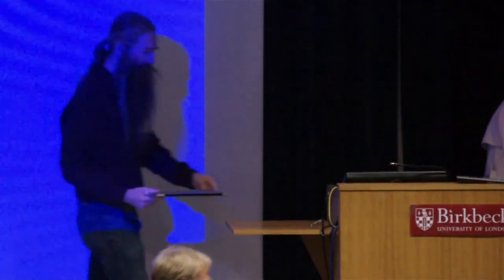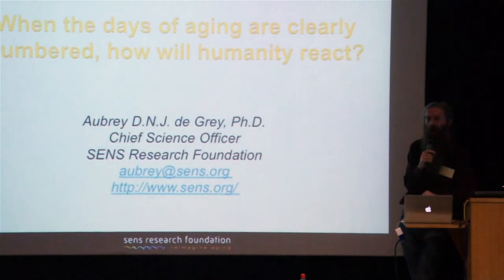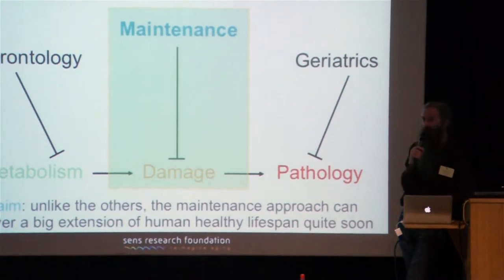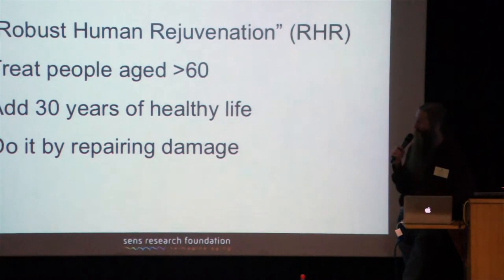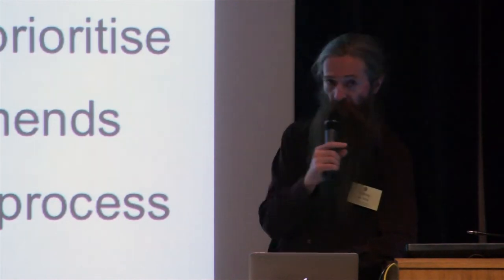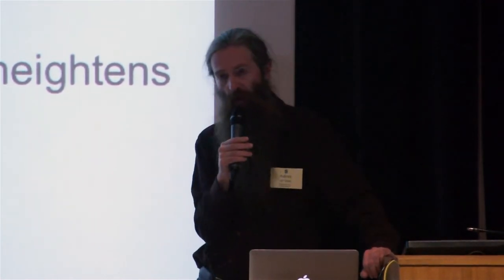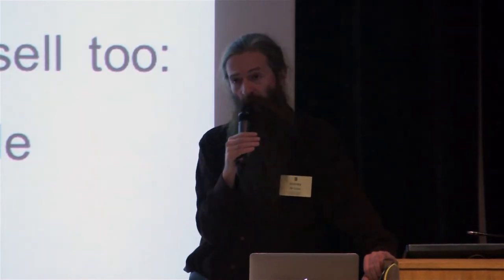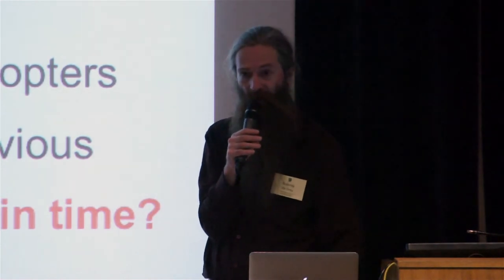Anticipating 2025: Aubrey de Grey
Aubrey de Grey, Chief Science Officer and co-Founder, SENS Research Foundation, speaks on the topic "When the days of aging are clearly numbered, how will humanity react?" at the London Futurists Anticipating 2025 event,